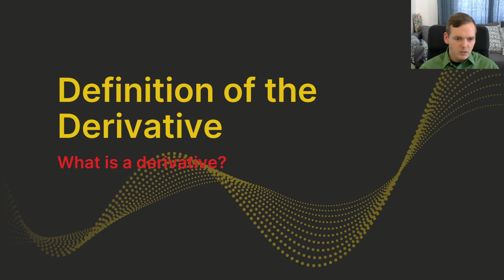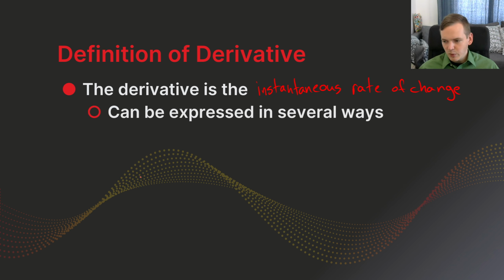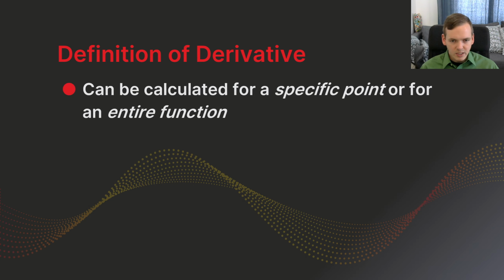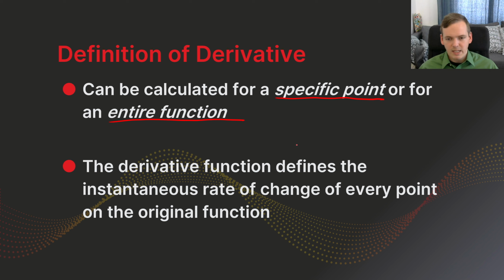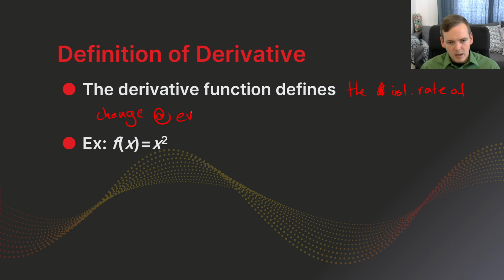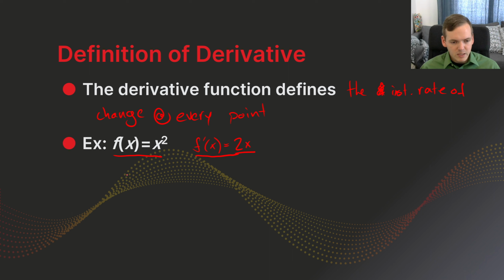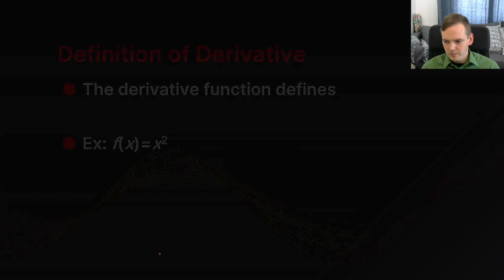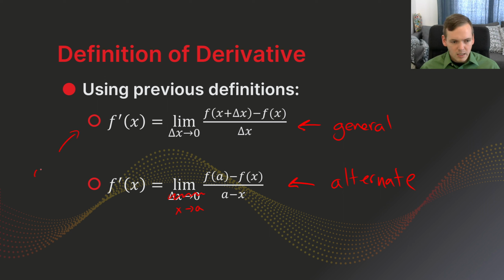2.1.2 - Definition of the Derivative